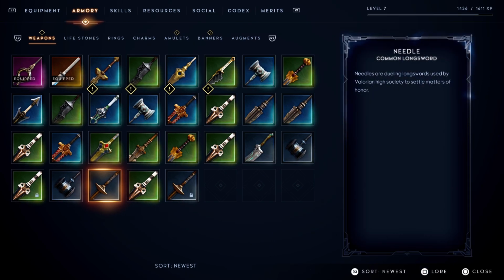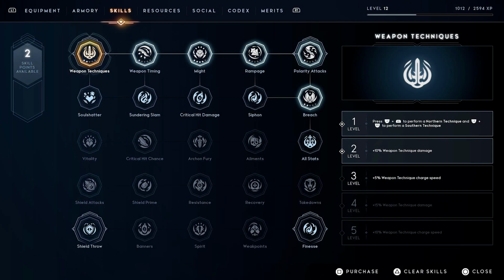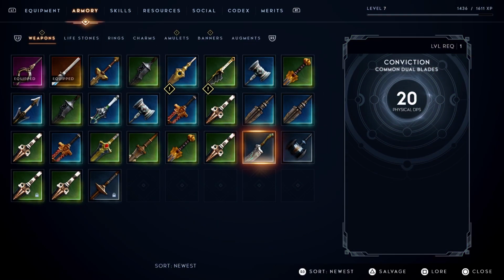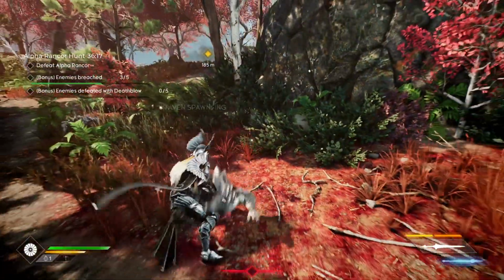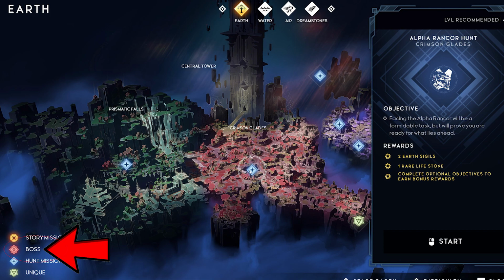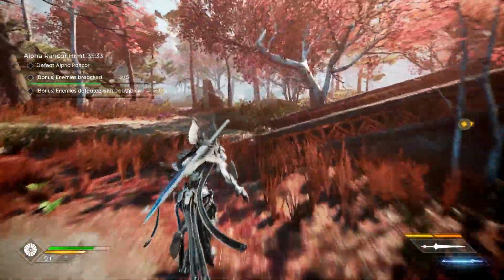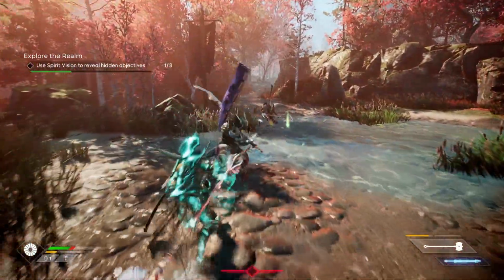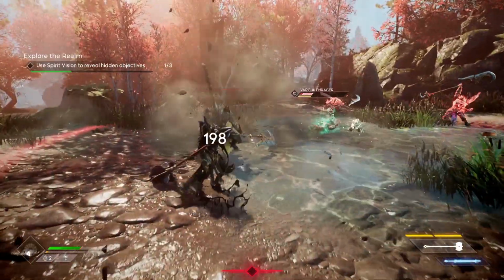GODFALL REVIEW (IS IT WORTH PLAYING?)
Is Godfall worth playing? Should you try out Godfall? In this video I'll give you my Review of Godfall on the new Playstation 5. Godfall is a Action RPG (Looter Slasher) Game that has been released on the Playstation 5 and PC.  I was lucky enough to get a Plystation 5 and Godfall all on the launch day, so I hope you guys enjoy this video.

LIQWYD
Music | "Lights" by LiQWYD